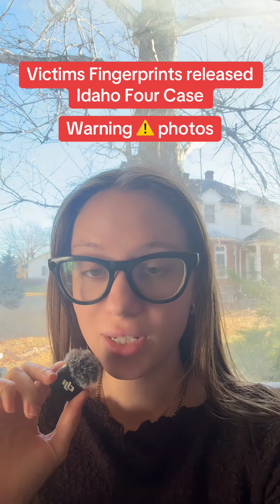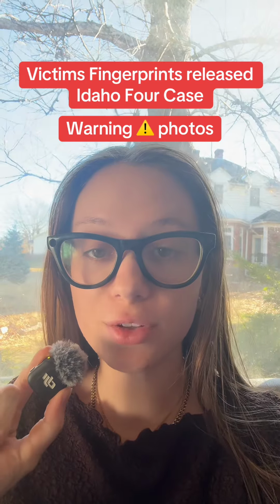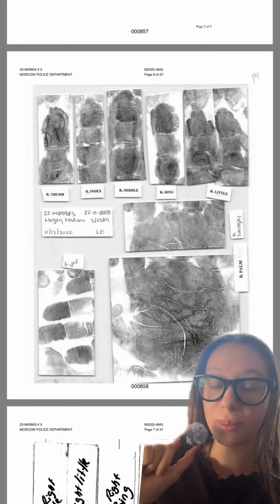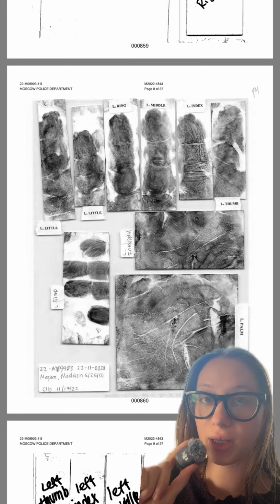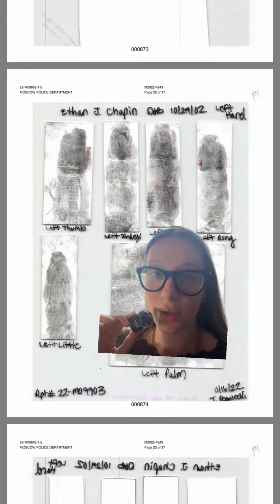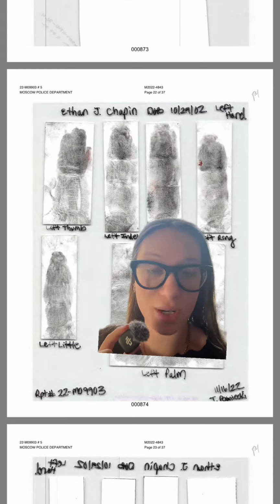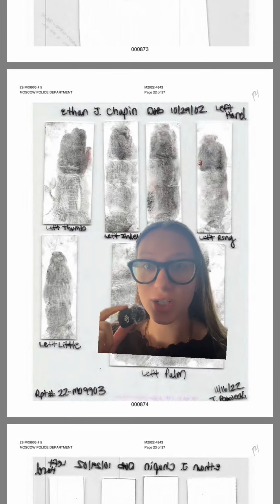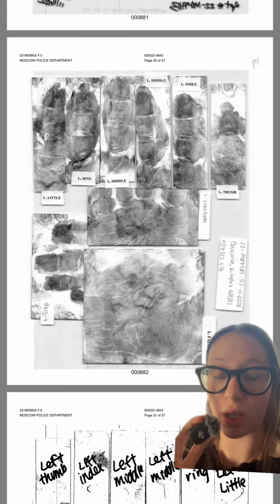New documents released on the Idaho Four case.